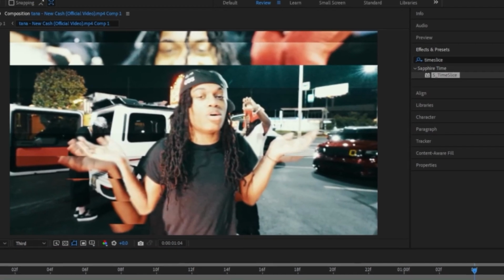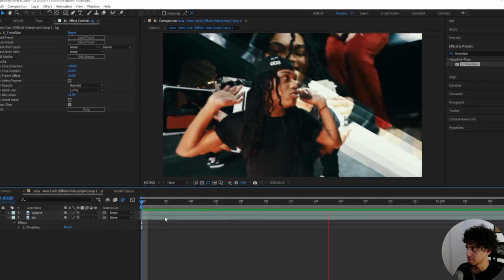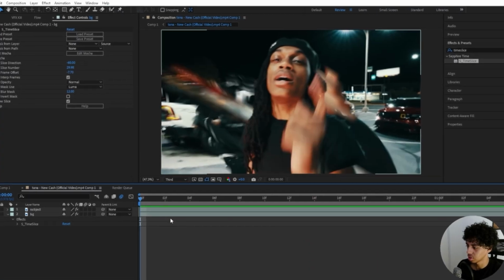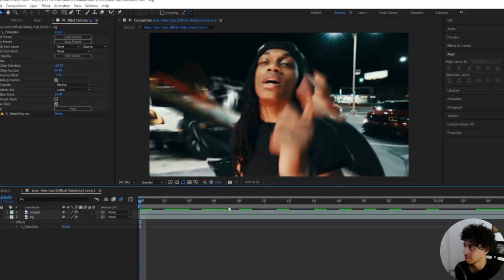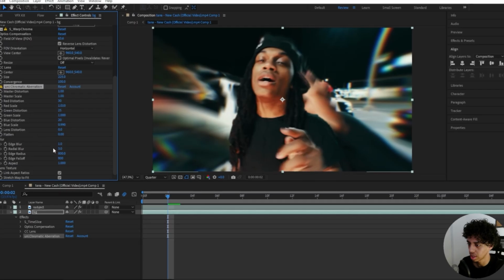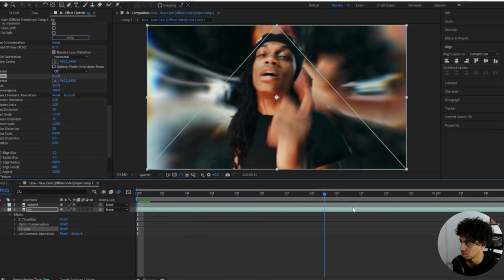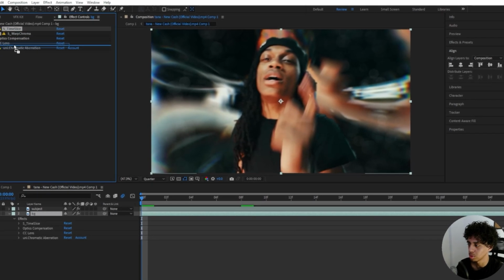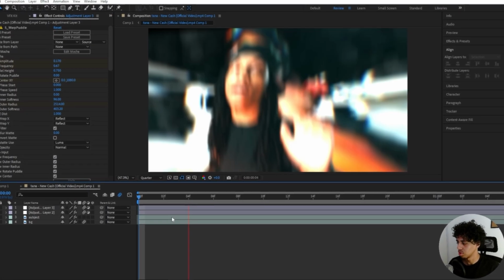NEW Unique Music Video Effect